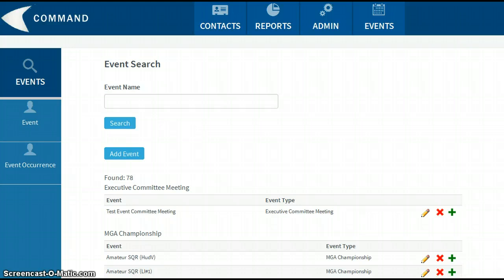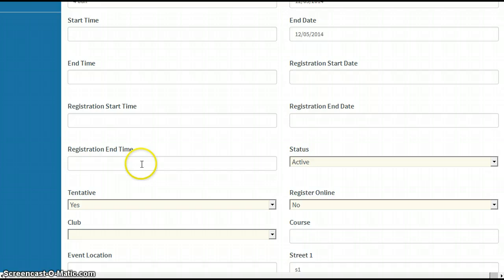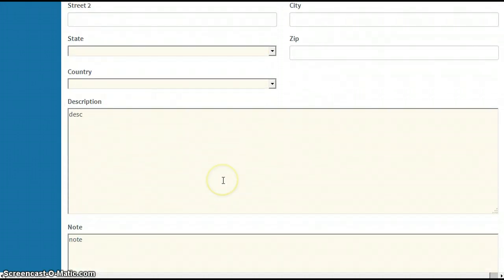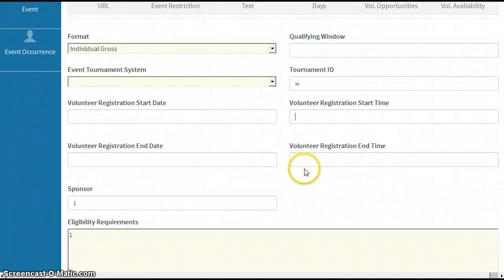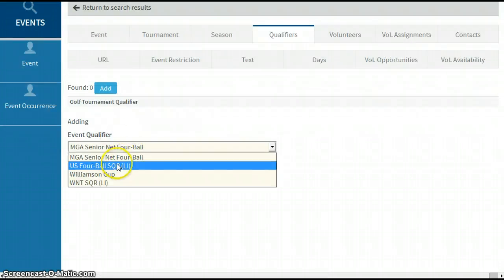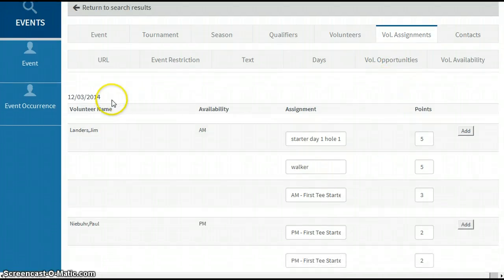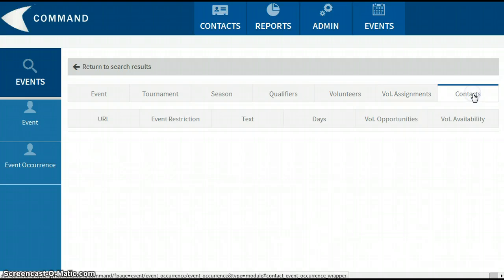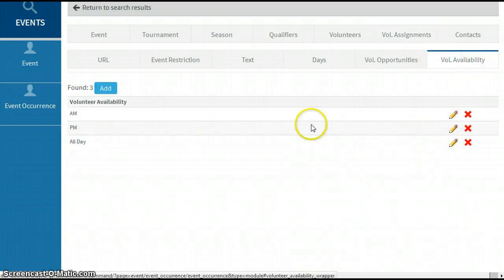Command System - Event Management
This video demonstrates the event management capabilities for the Command system.